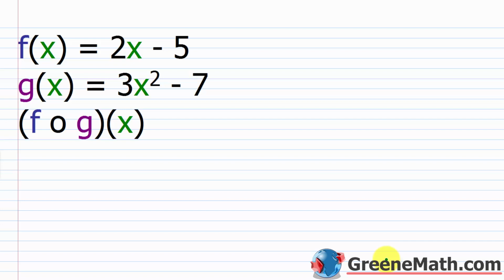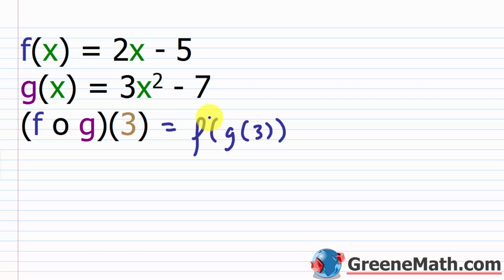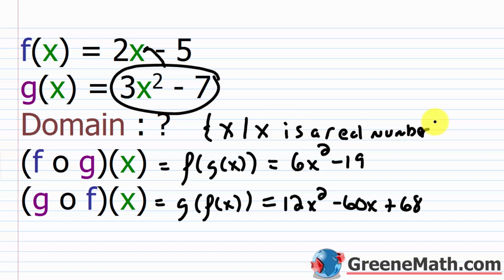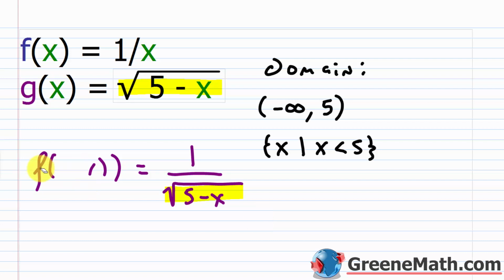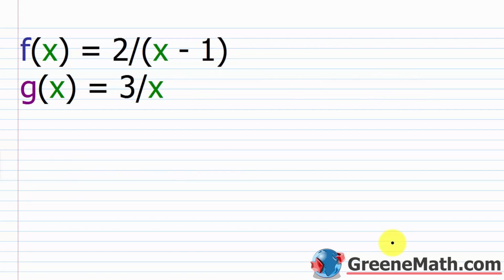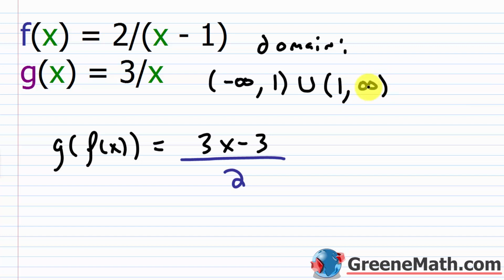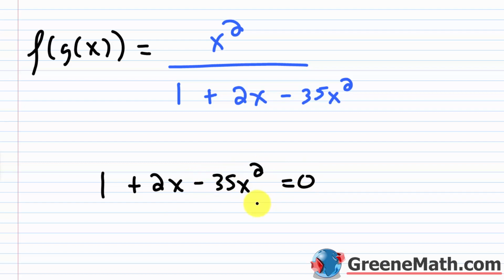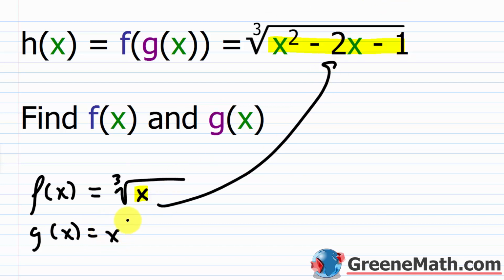Composition of Functions | Domain of a Composite Function | Decomposing Functions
In this lesson, we will learn how to compose functions, decompose functions, and find the domain of a composite function. When we have a composite function, it's essentially just us taking one function and plugging it in as the input for another. Suppose we had f(x) and g(x), the f(g(x)) or (f o g)(x) is just found by plugging g(x) in for x in f(x). A somewhat harder task occurs when we need to find the domain of a composite function. For this, we need to think about the intersection of the domains of the input function and the newly formed composite function. Lastly, when we decompose a function, we are breaking it up into two simpler functions.